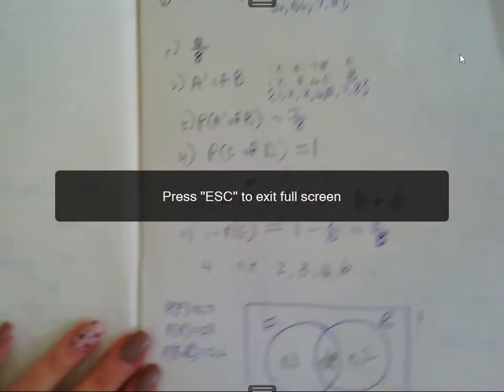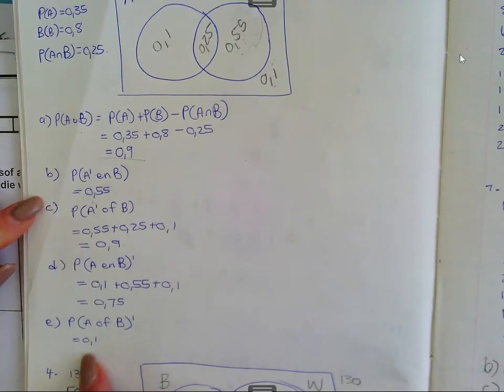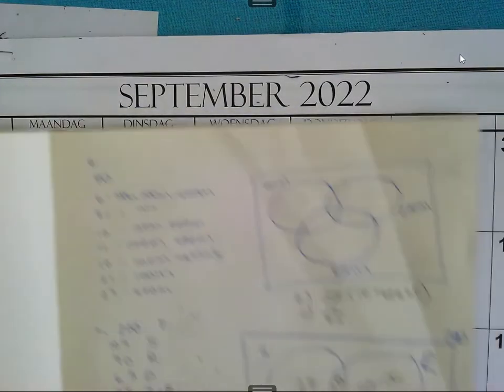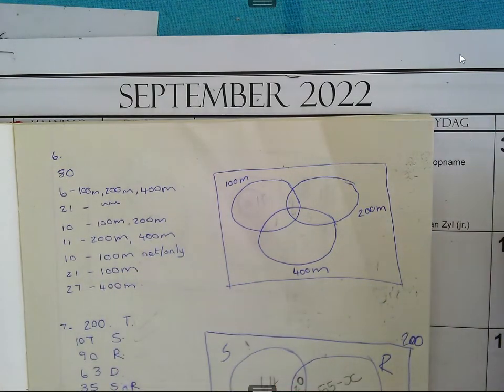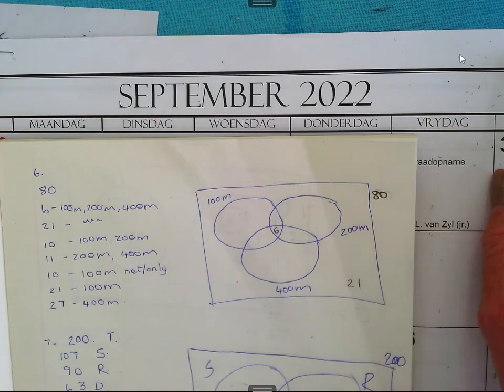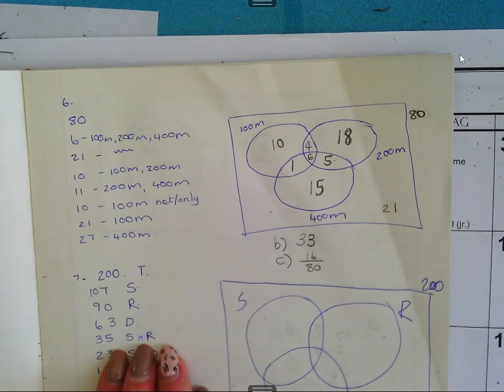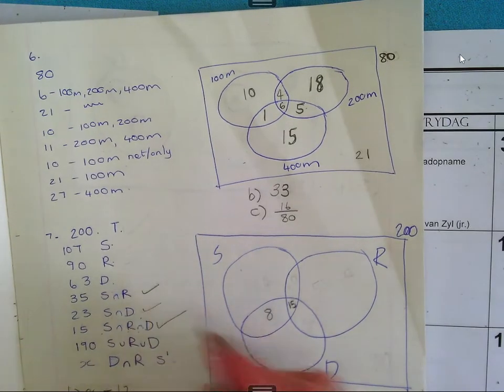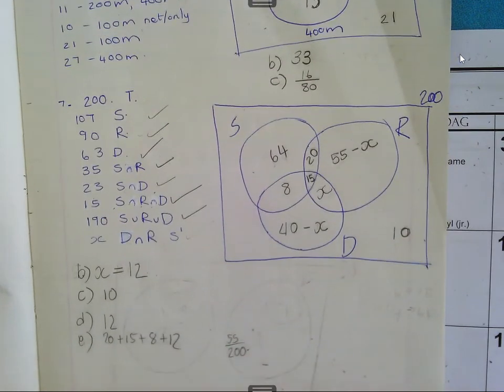Gr 11 D Probability Venn diagrams